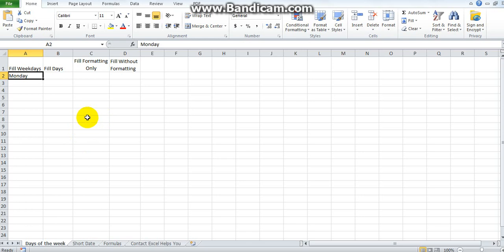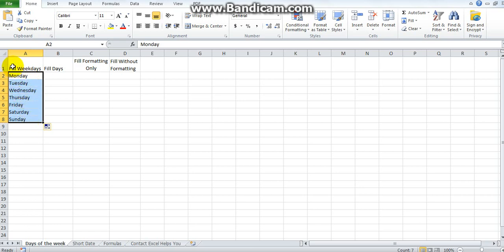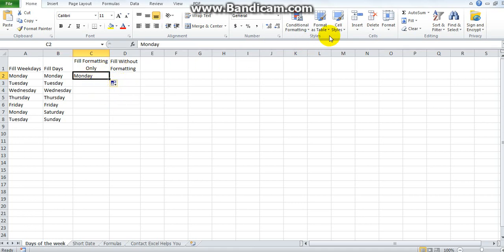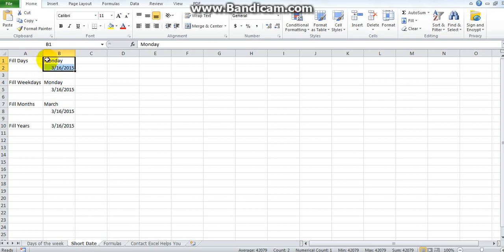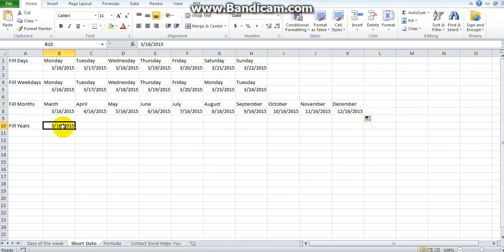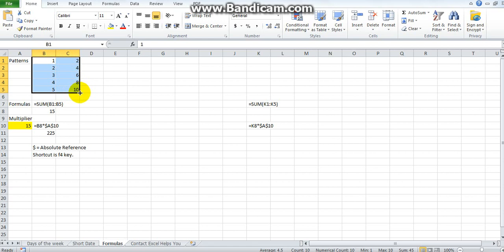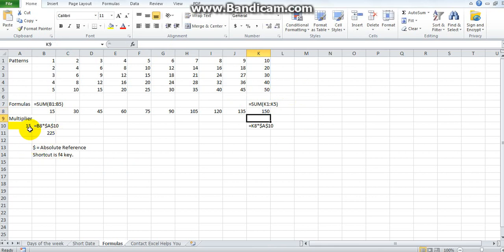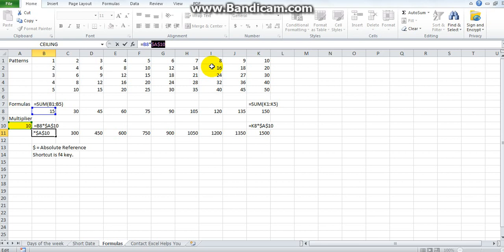Shortcuts - Auto Fill Options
There is a way to exponentially increase your speed in Excel. If you use dates, months, days of the week, patterns or lots of formulas then AutoFill will transform the way you enter data into Excel.

For a bonus shortcut on the status bar, check out the end of the written blog